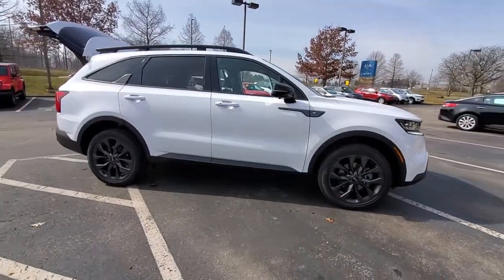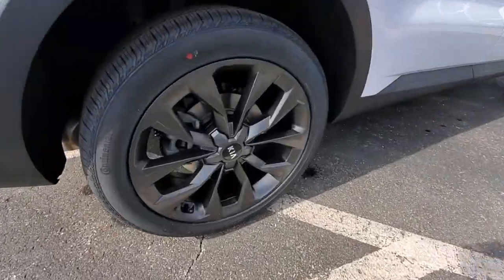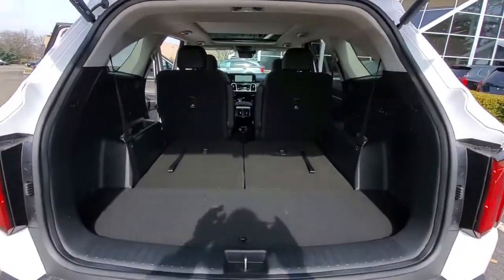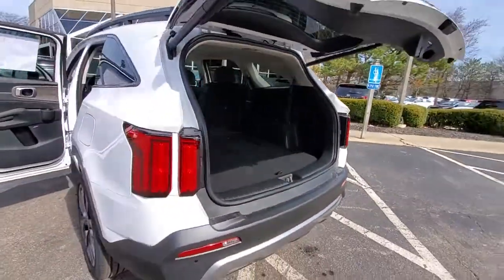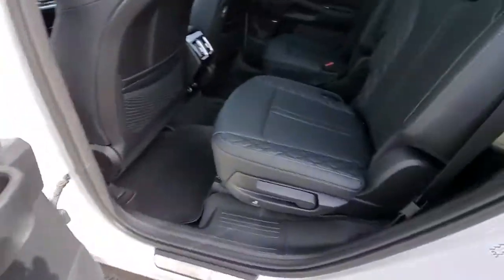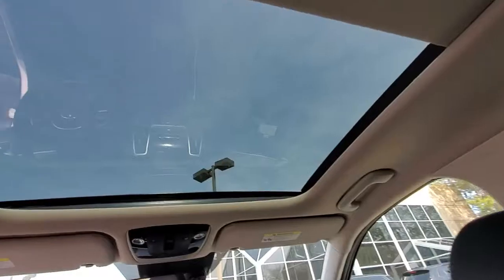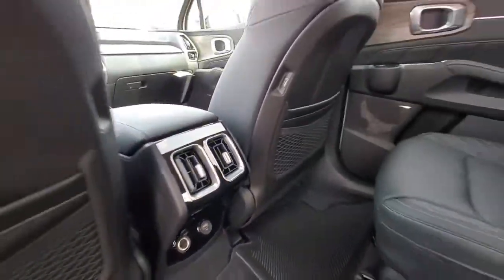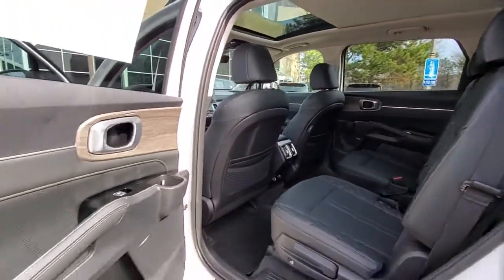2021 Kia Sorento Dublin, Columbus, Delaware, Powell, Westerville, OH MG039692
Glacial White Pearl New 2021 Kia Sorento available in Dublin, Ohio at Crown Kia of Dublin. Servicing the Columbus, Delaware, Powell, Westerville, OH area.

Recent Arrival! $2000 off MSRP! 21/28 City/Highway MPG Glacial White Pearl 2021 Kia Sorento SX-Prestige AWD 8-Speed DCT 2.5L I4 DGI Turbocharged DOHC 16V LEV3-ULEV70 281hpbrbrbrAdditional Savings available for Military($400) College Grad ($400) UBER (Variable Amount based on Model). See Dealer for Details.